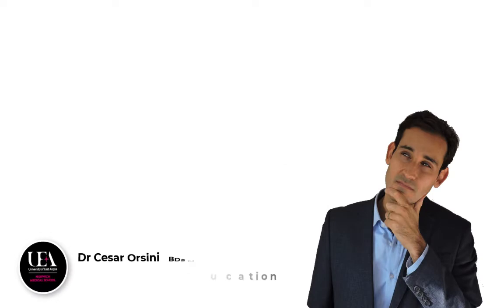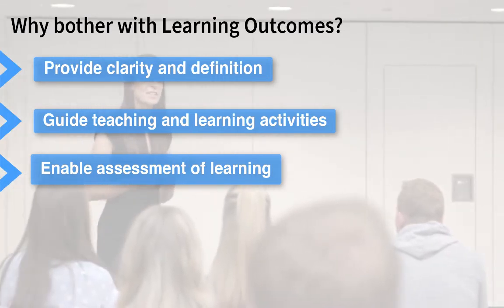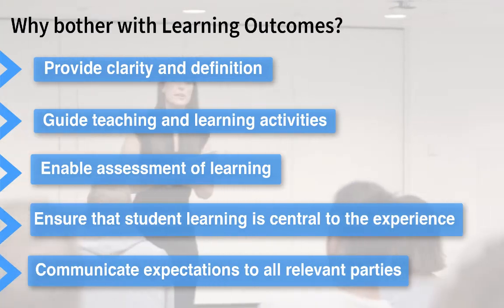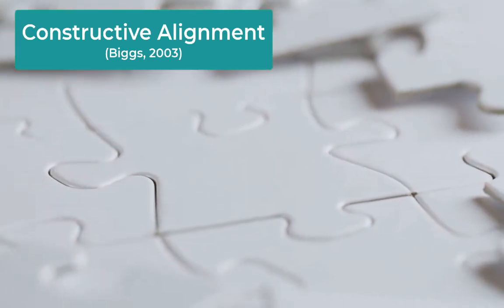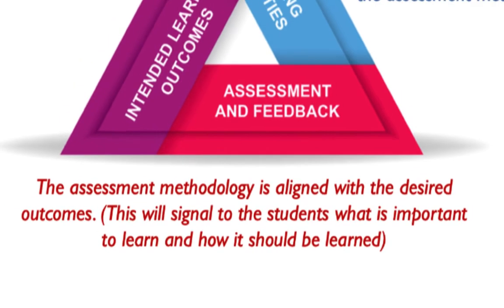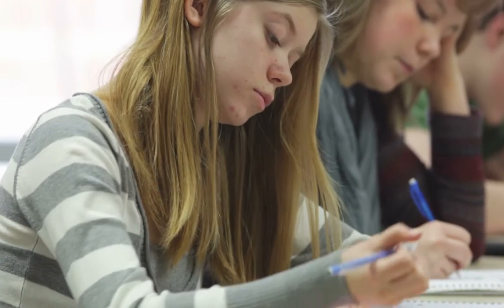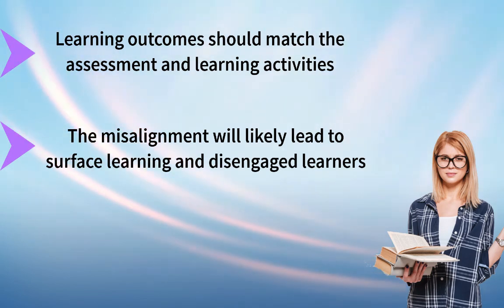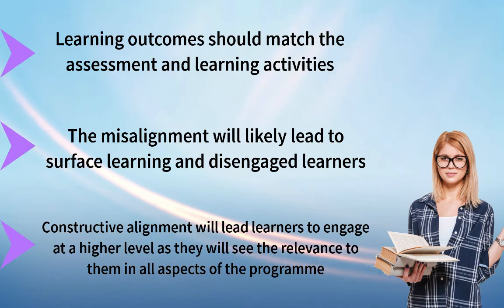Why should we use Learning Outcomes? What is their purpose?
Promoting Optimal Motivation in Clinical Education (Part 1). What is Academic Motivation? Defining the concept and its relevance - Watch
Dr Cesar Orsini | Associate Professor in Medical Education | Norwich Medical School, UEA, UK.